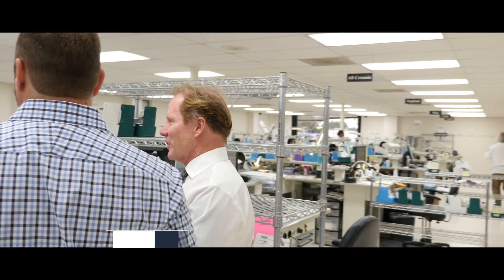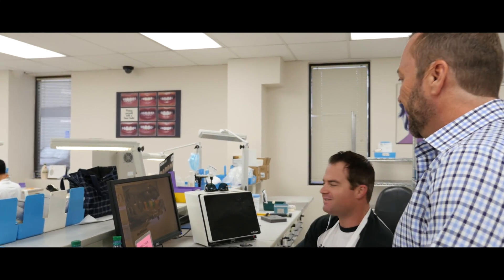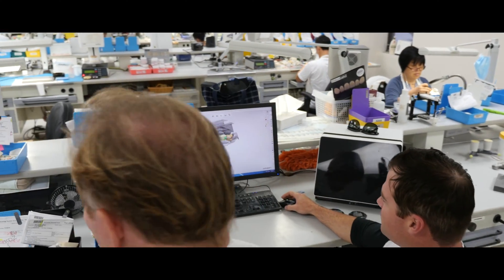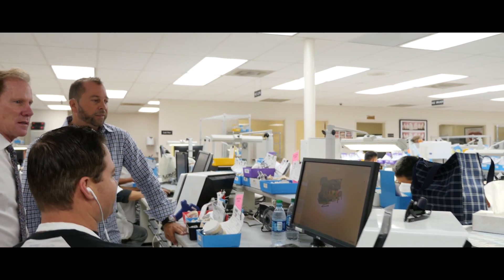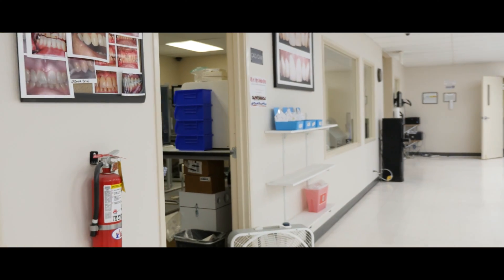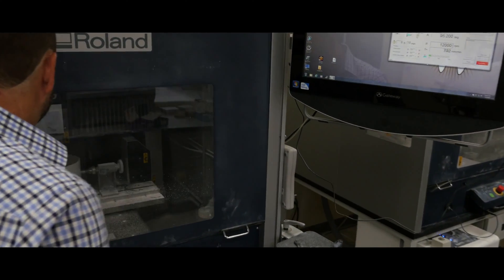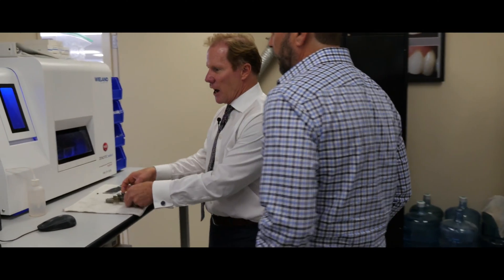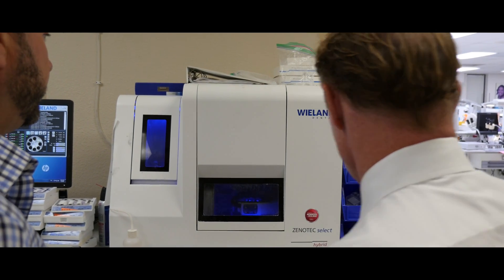Digital Dental Lab Tour- |CAD/CAM-Milling Department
Dr. Hornbrook continues the Keating Dental Lab tour with special guest Alan Miller to show the CAD/CAM Digital Department within the laboratory.  Directly after going into zirconia milling and e.max milling.  Did you know in the e.max department you can do up to 48 units at a time?